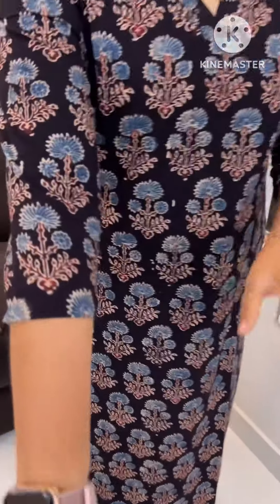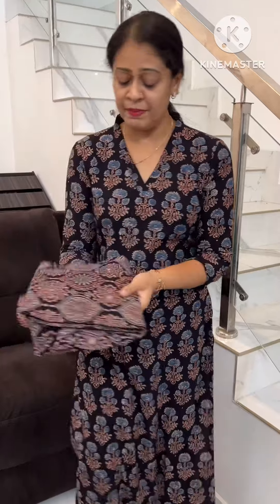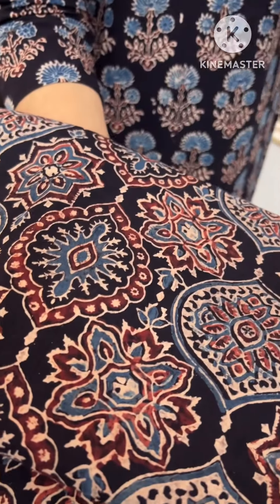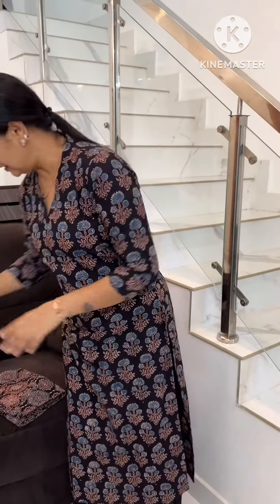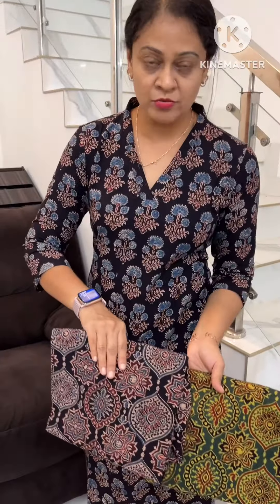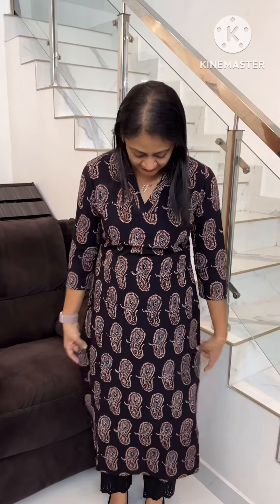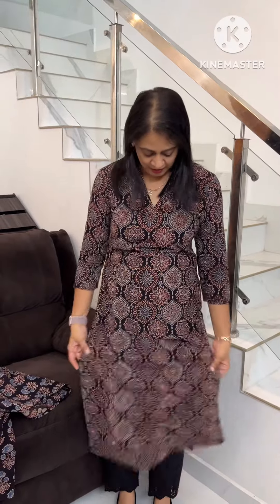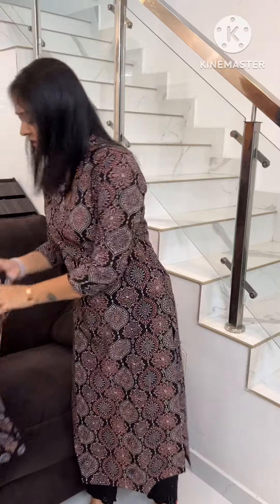Designer Kurtis |My Venue